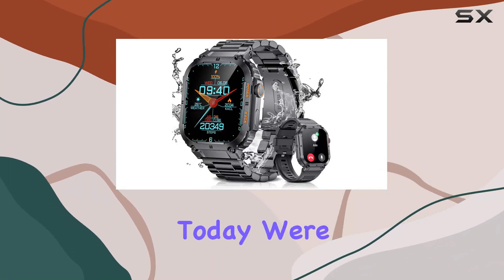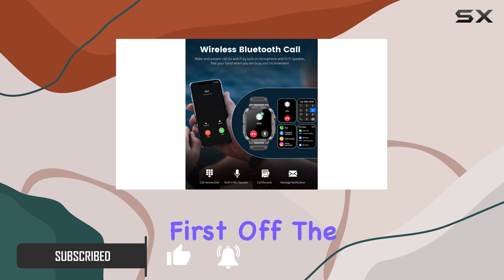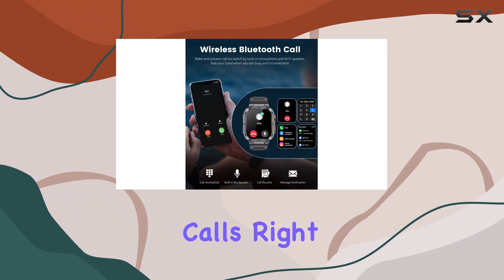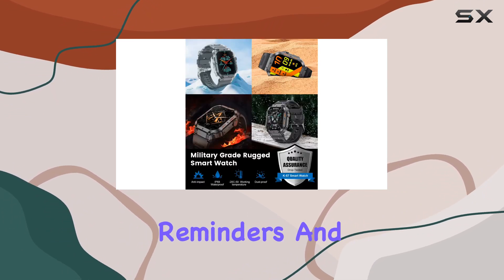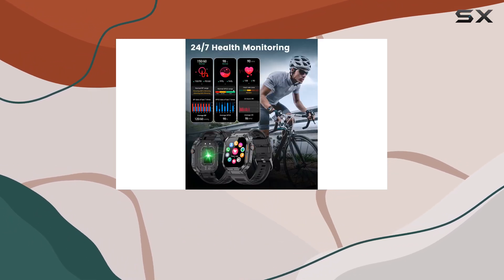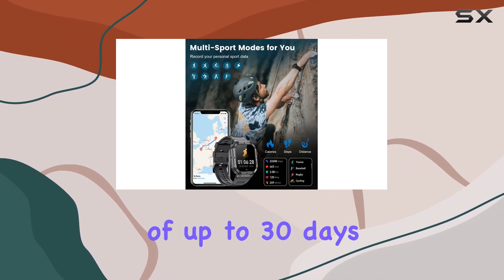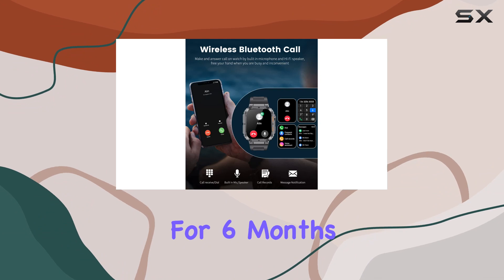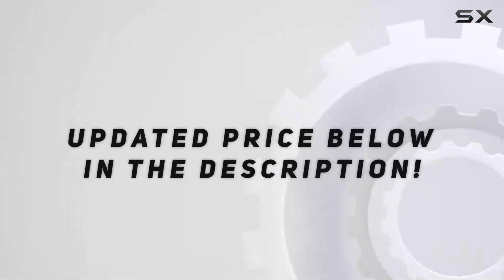The Ultimate Military Smart Watch? ESFOE 1.96’’ IP68 Waterproof Tactical Sport Fitness Tracker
0:00 Intro
0:06 Review

Things that we mentioned in this video:
Military Smart Watches for : B0C1V21JR4